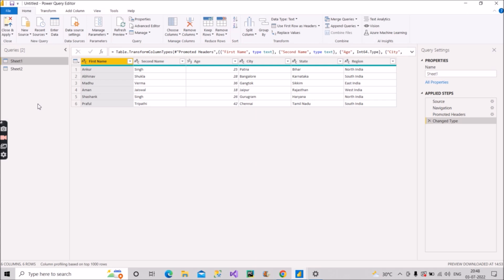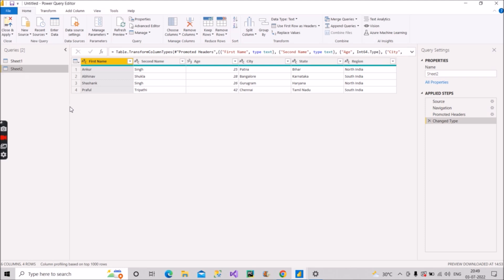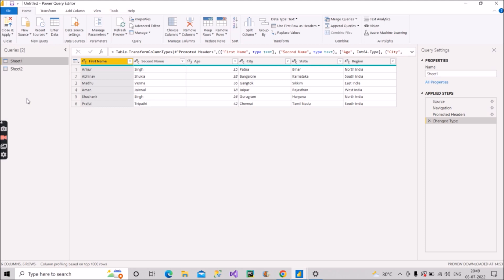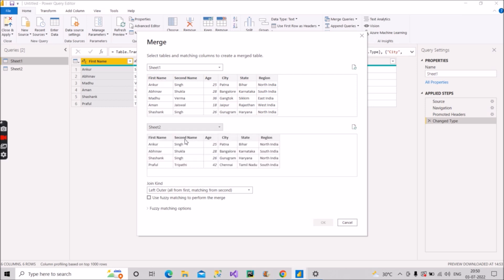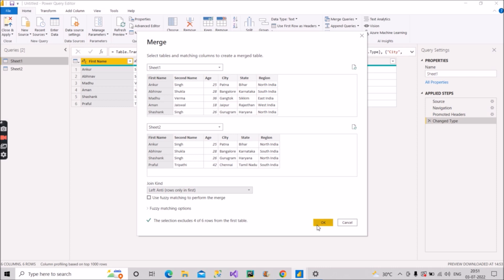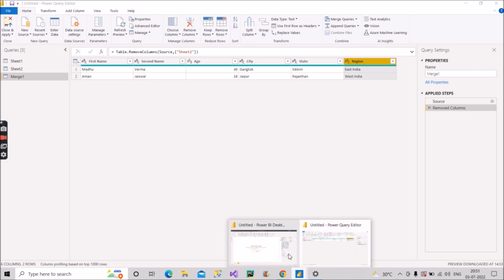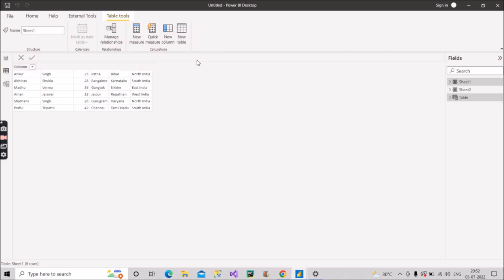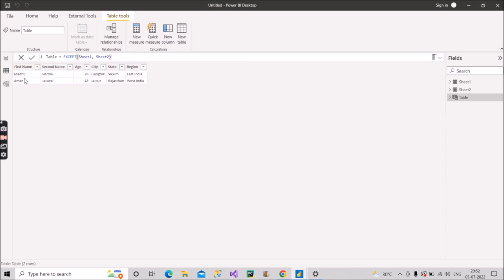Deloitte: Scenario based Question | Ques Collected from a friend | Power BI Interview